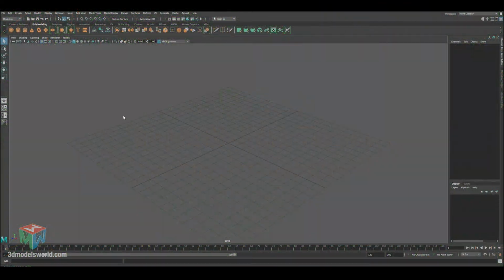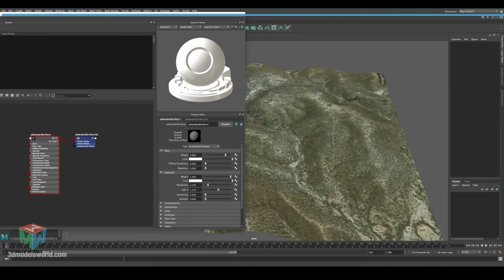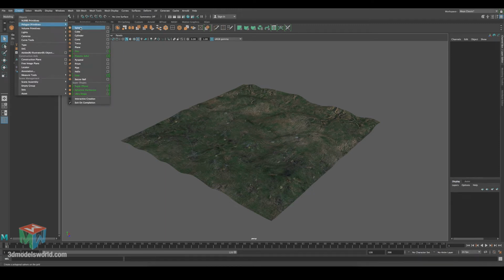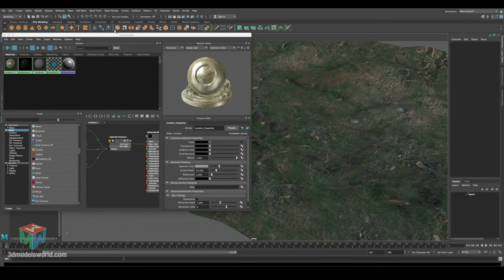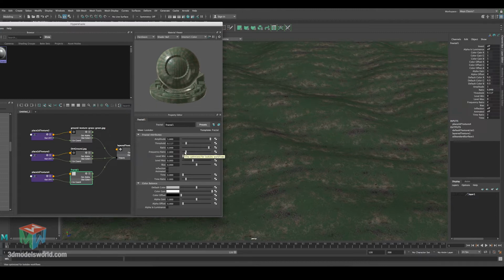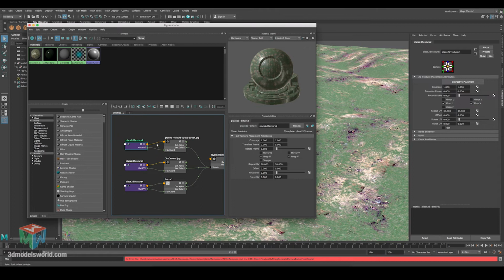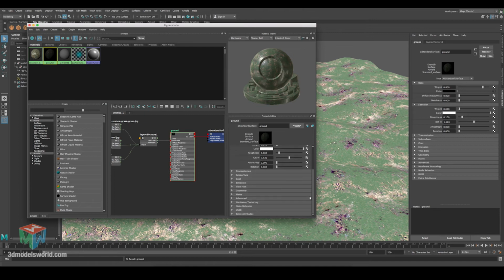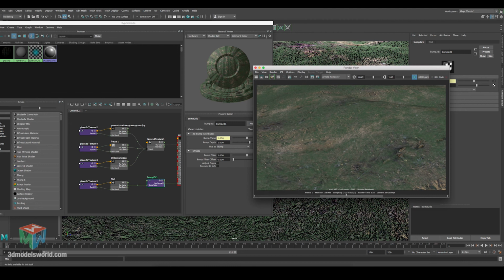Part 2: Ground Shader - Maya Arnold Cinematic Forest Environment Tutorial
In this video we will start building our ground shading network using a combination of different textures by mixing them and blending them inside Maya Hypershade, we will be using Arnold materials to create the ground shader, also we will be covering some useful tips and tricks along the way, and will be talking about/ fixing some common issues that could come up while working with multiple textures inside of Maya.

This tutorial is part of the Cinematic Forest Environments in Maya and Arnold Course, I will be releasing the full course in the coming few months so stay tuned and subscribe for more videos to come!

Coming Soon